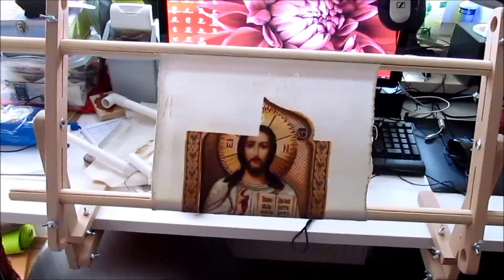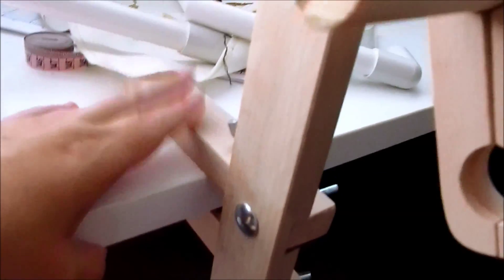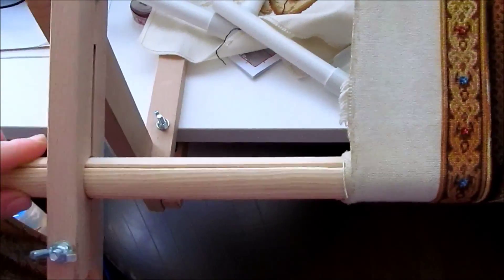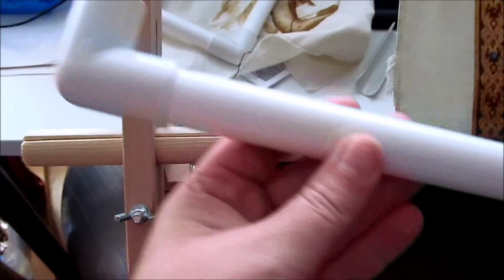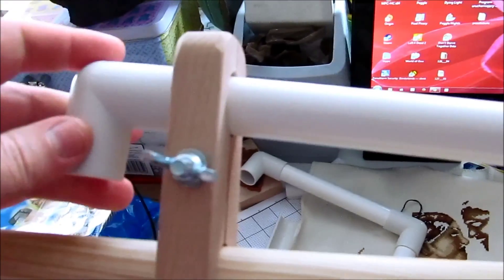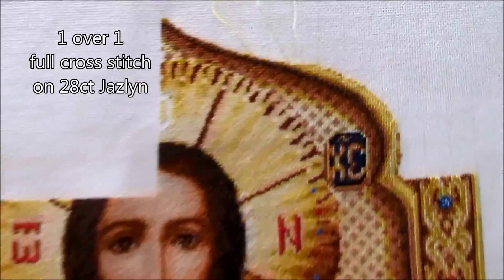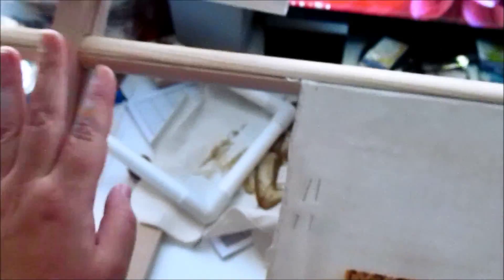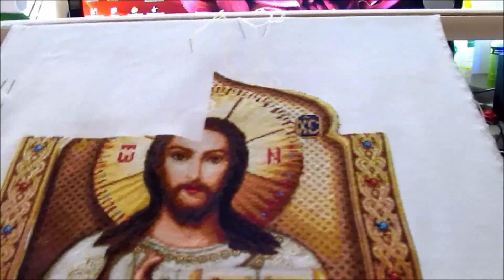Cross stitch#2 -happy mail monday!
Hi guys!
I hope you all had plenty time for stitching this past week. This is just a short video showing you my new toy- a table mounted scroll frame! Too bad i have a 9" and not a bigger plastic frame to see if my idea works. Or maybe i will just use the clips from my plastic frames for a better tension ;)

I will get back to you in a few days, when my hubby will go to work outside town for a couple days, and i will have the conditions necessary to record a decent video.